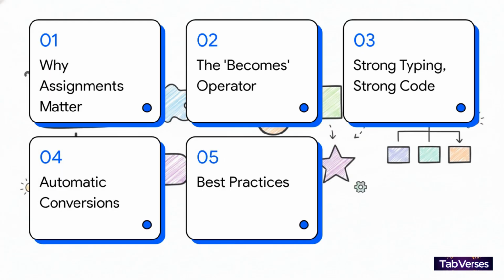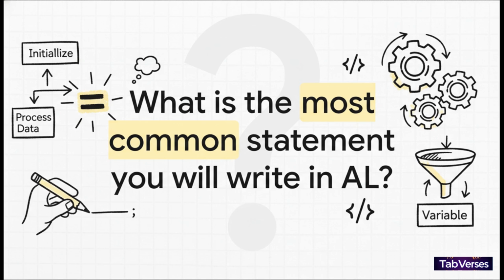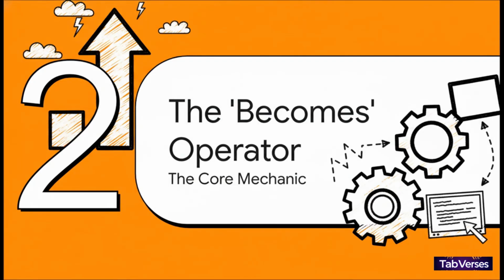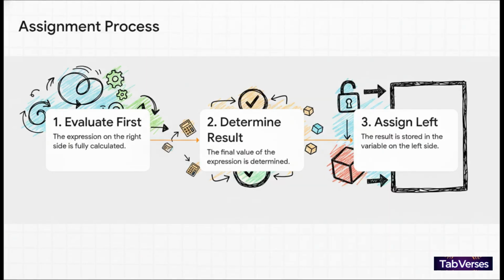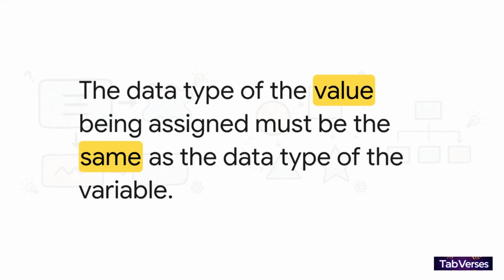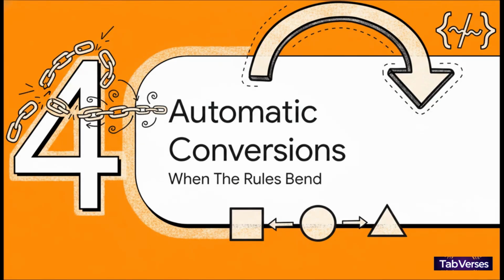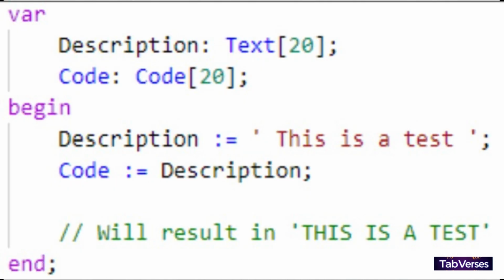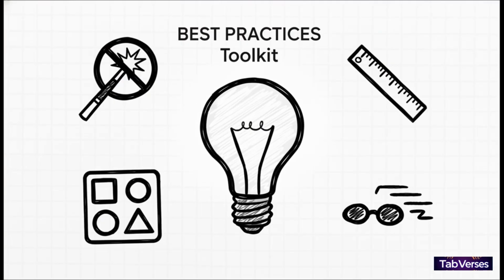Assignments & Type Conversions in AL | Writing Correct Business Logic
In this video, we dive into Assignments & Type Conversions in AL and understand how to write correct and reliable business logic in Microsoft Dynamics 365 Business Central.
Assignments and type conversions are core programming concepts that control how data moves, changes, and behaves in AL code. If these concepts are not handled properly, they can lead to runtime errors, incorrect calculations, or unexpected business results. This video explains everything step by step with clear reasoning and practical understanding.
🔹 What you’ll learn in this video:
• What assignments are in AL and how they work
• Difference between assigning values and converting data types
• Understanding implicit vs explicit type conversions
• Common data type conversion scenarios in Business Central
• Why incorrect conversions cause logical and runtime issues
• Best practices for writing safe and accurate AL business logic
🎯 Who should watch this?
• AL Programming beginners
• Dynamics 365 Business Central Developers
• Technical Consultants
• Anyone building or maintaining AL extensions
▶️ Part of AL Programming Learning Series:
1️⃣ Introduction to AL Programming
2️⃣ Getting Started with AL
3️⃣ Identifiers, Syntax & Variables
4️⃣ Intrinsic Data Types in AL
5️⃣ Options & Enums
6️⃣ Work with Collections
7️⃣ Assignments & Type Conversions (This Video)
🔔 Coming Next:
👉 Expressions in AL | Building Conditions & Calculations
🏷️ You can also Search:
Assignments in AL, Type Conversion AL, Business Central AL, AL Programming Tutorial, Dynamics 365 Business Central Development, AL Developer, BC Extensions